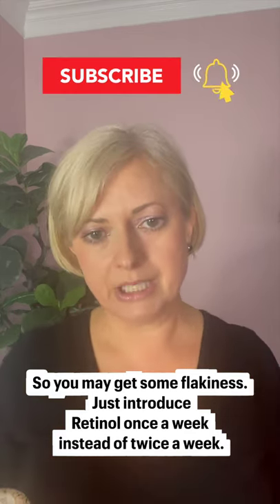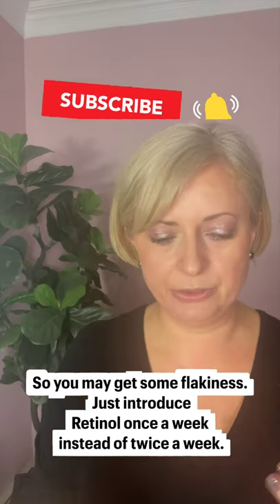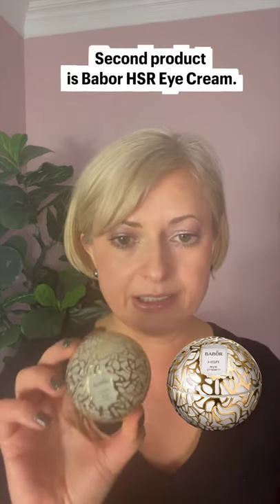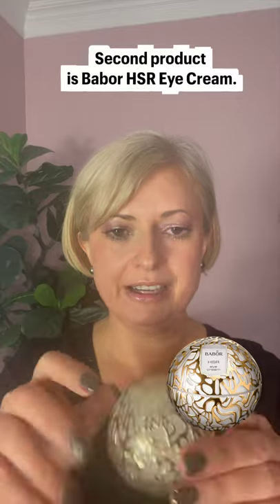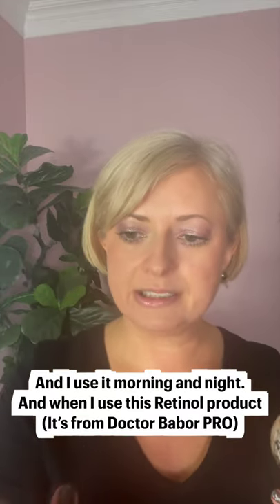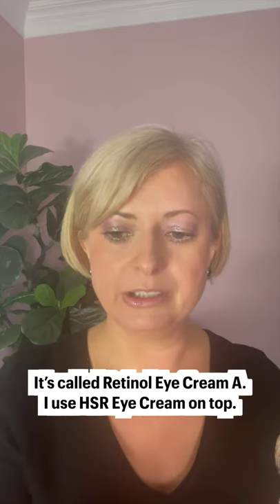How To Get Rid Of Under Eye Wrinkles naturally. Effective Products To Reduce Under Eye Wrinkles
In this video I will tell you what to do if you have under eye wrinkles. I introduce 2 products and after using them you will minimize and prevent future wrinkles under your eyes

Babor products mentioned:
🟣 Doctor Babor Pro Eye Cream Retinol A
🟣 Babor Eye Cream HSR